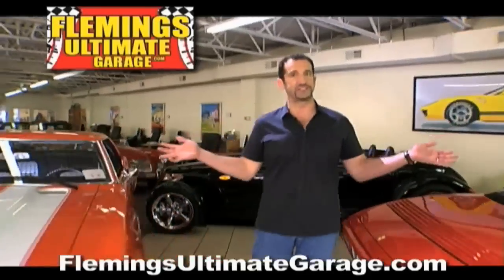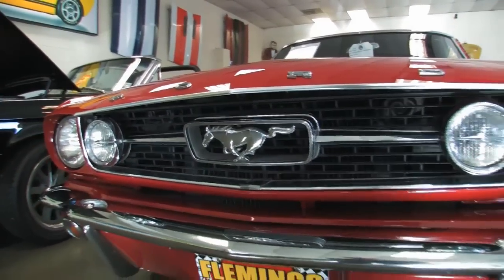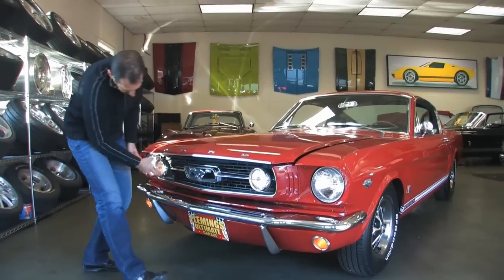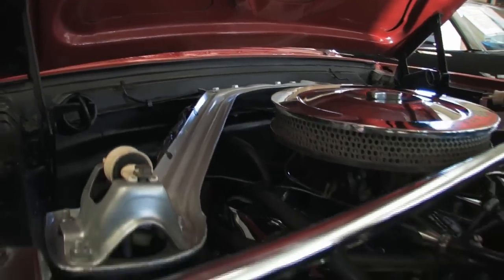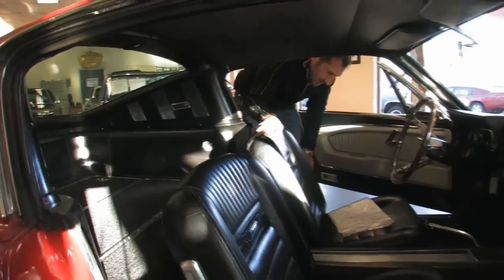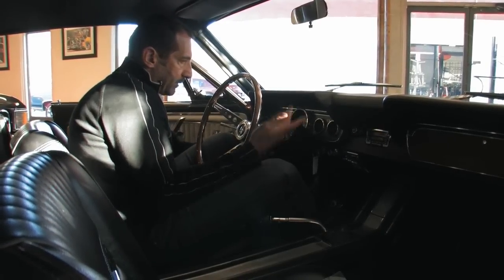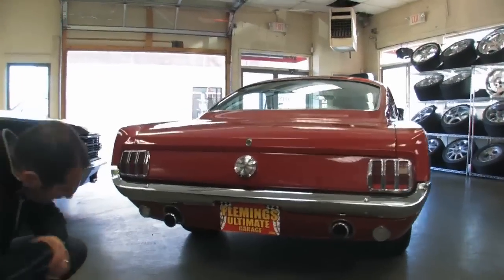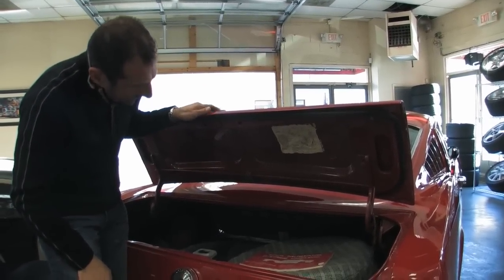1966 Ford Mustang GT Fastback for sale with test drive, driving sounds, and walk through video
289 V-8, 4-speed manual transmission w/ console, disk brakes, full factory gauges, rally pac w/ tachometer, 3 spoke GT wood and stainless steering wheel, brand new mirror finish Candy Apple red paint with white stripes, black and white "Pony" interior w/ rare fold down rear seat, factory road wheels w/ BFG radial T/A's, Monte Carlo bar, export brace, GT gas cap and GT fog lights, professionally reproduced to be a great driving GT. Show or drive this classic.